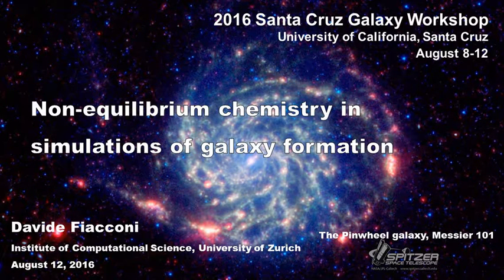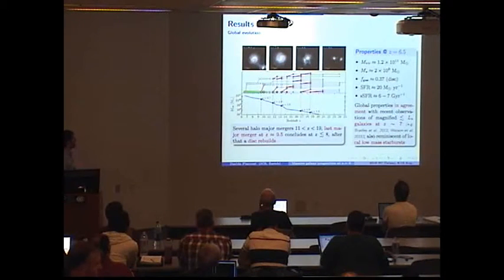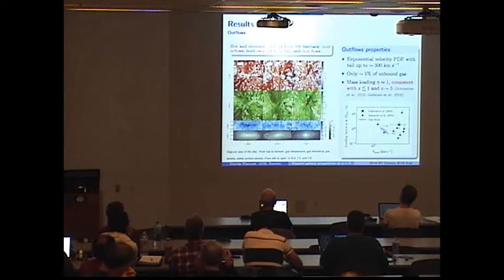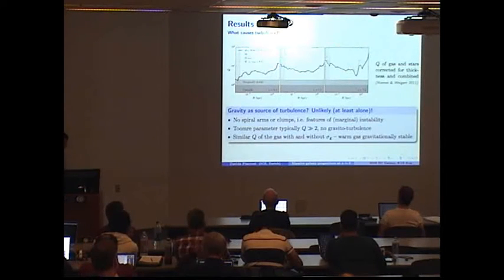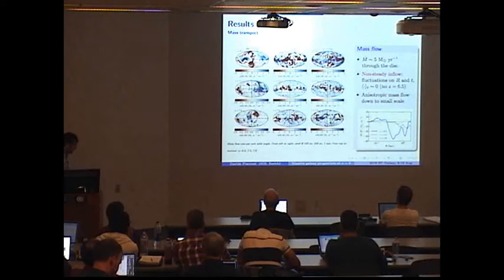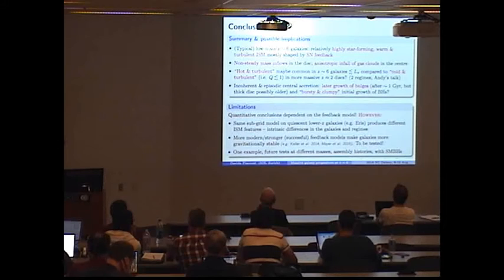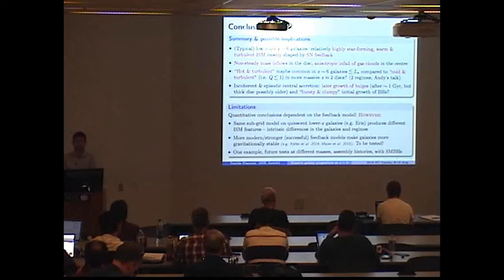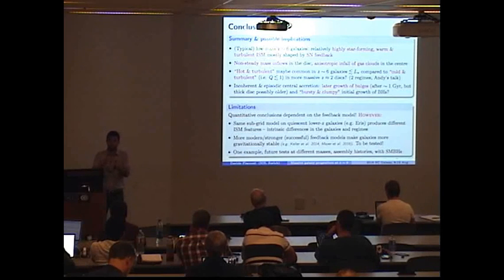Davide Fiacconi : The precursors of massive galaxies: turbulence and mass transport at z~6